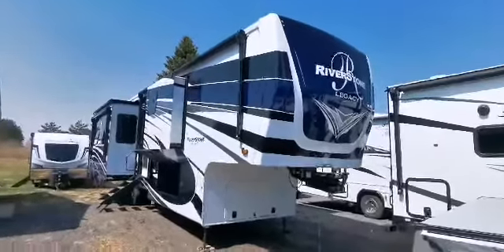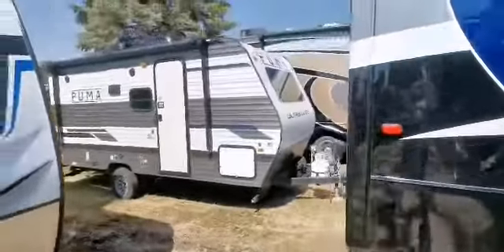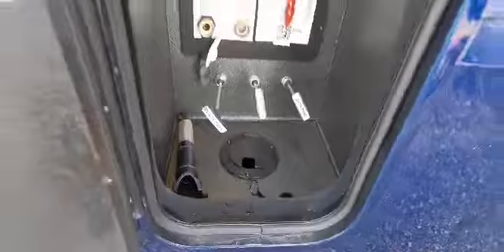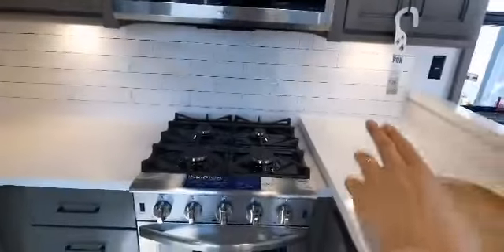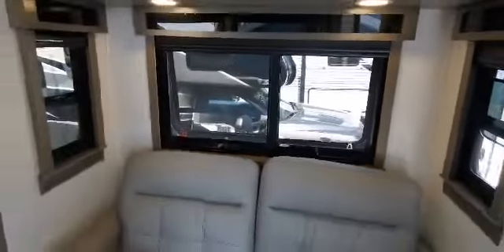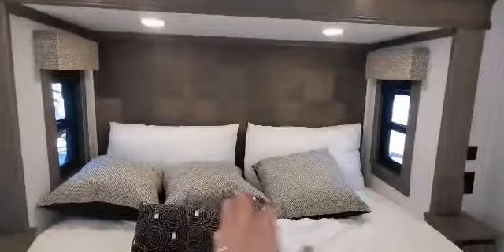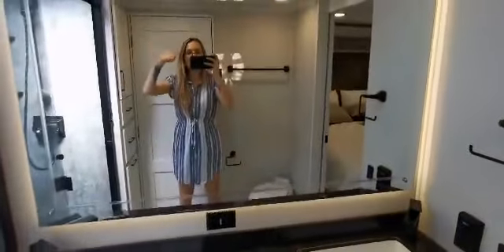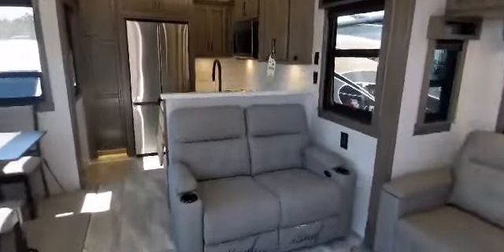2023 Riverstone LEGACY 39RKFB - Canadian Winter Full Time 5th Wheel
This luxury fifth wheel trailer uses the best materials you're going to see in the industry throughout its floor plan. Featuring a rear kitchen design, dishwasher, washer dryer, residential home feel while on the road. Features include Fischer Paykal Dishwasher, Automatic 6-Point Hydraulic Level-Up System, Four Camera Observation System, King WiFi Max Router and Omni Directional WiFi Antenna/Extender, Splendid “Astral” Stackable Washer and Dryer, 40” LED TV in Bedroom, Stained Hardwood Cabinetry and Stiles Throughout, 12V Heated Holding Tanks, Large Infiniti Light over Kitchen Island.

Inside of your entrance door you have a half bath which houses your Splendid “Astral” Stackable Washer and Dryer. This half bath is accessible with the slides in providing easy access for urgent bathroom breaks while traveling.

Your rear kitchen has got plenty of counter space for prepping on your cutting board inserts for your double bowl sink area providing you with a little extra counter space. Your integrated trash can in the countertop can fit a 13 gallon tall kitchen trash bin in the compartment which can be emptied from the outside. You have plenty of cabinet space up top with plenty of space for your dishes, cups, pots and pans, kettles, teapots and more! Your 30 inch upgraded optional convection microwave, insignia four burner range that has a 12 000 btu burner on top so you can get your water boiling fast. Your french door residential style fridge is on a 1500 watt inverter along with your living room and bedroom tvs and the outlet of the desk. A Fischer Paykal Dishwasher and a spacious pantry full of pull out drawers completes your luxury kitchen.

Immediately off the kitchen you've got your dinette area with two chairs and a nice big dinette top for two which also extends out with a leaf under the bed along with two folding chairs providing you with an additional 17 inches of dining or cards space. A 70 inch hardwood desk gives you six drawers of storage and a huge window on the camp side of your unit giving you a space to work from home.

On your real wood, shiplap product entertainment wall  is a 65 inch UHD Samsung smart T,  a JBL stereo system with JBL speakers in the ceiling and a JBLl nano sub that's tucked behind the TV. Your 48 inch fireplace is a 1500 watt electric space heater. On nights or mornings that get down around freezing, you're going to want to use your 40,000 BTU LP furnace which forces heat into the underbelly as well as the unit.

Moving into the bedroom of the 39RKFB you have a 72 by 80 inch king mattress with a whopping 10 inch memory foam mattress.Next to your bed you have nightstands, room for a CPAP and 110V usb outlets on each side of the bed. Your dresser has massive storage in the front, with spacious drawers on the side giving you some extra storage. A 40 inch Connex entertainment TV with built-in soundbar, bluetooth and radio tuner.

Another highlight of this unit is the main bathroom. Complete with a large linen closet, a second hamper, dual vanity sinks and a residential style shower . A 57 inch wide mirror inside of this bathroom is backlit with led lights and accent lights in front of it. A MAXXAIR fan inside of the bathroom which has moisture sensing technology that if it's raining hard enough it will close on its own. Your walk-in closet (which you really don't see in anything) has double hanging capabilities on both sides in this closet as well as four pockets all the way in the back of this closet that make nice shoe pockets along with some shoe pockets underneath your bench and hanging area.